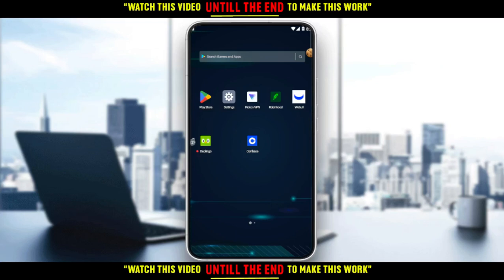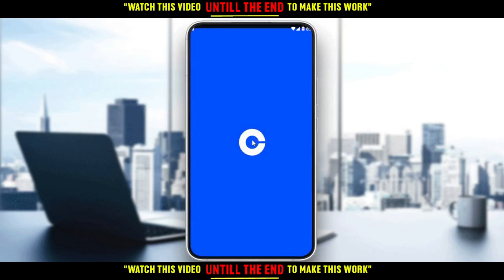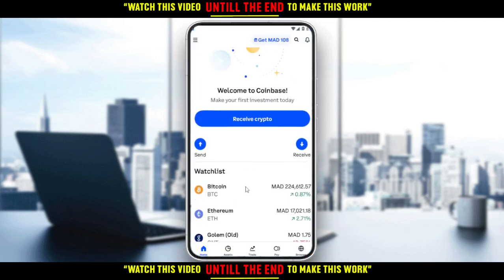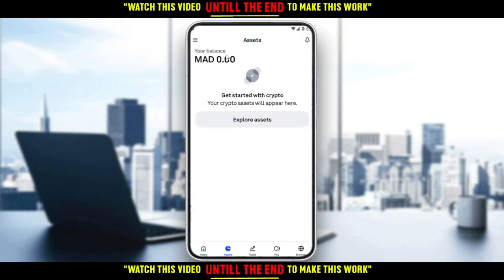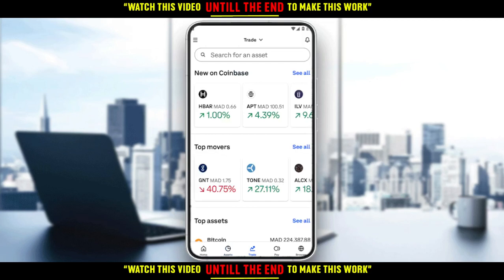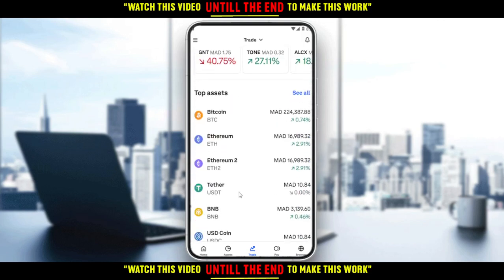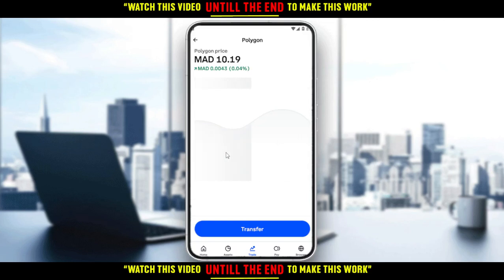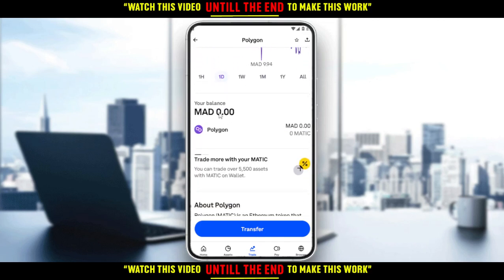How To Transfer Currency In Coinbase Tutorial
Today I show how to transfer currency in coinbase tutorial,coinbase tutorial,transfer currency in coinbase